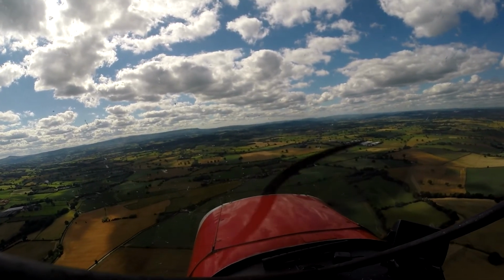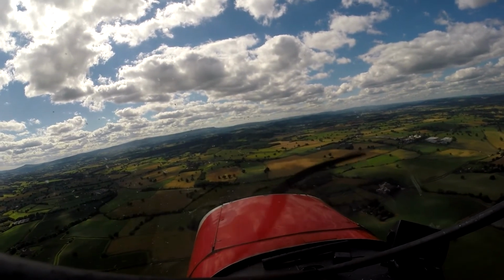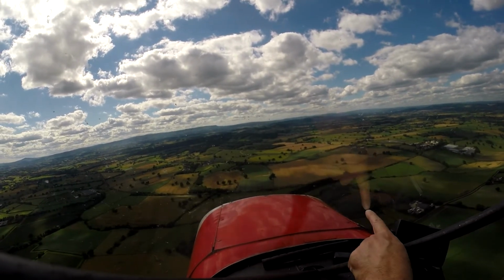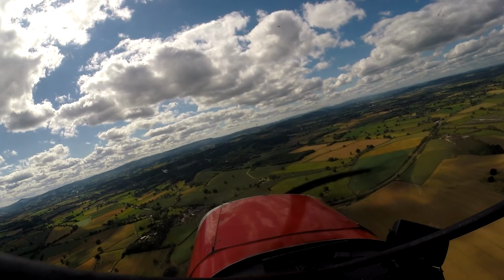Landing Allensmore Farm Hereford 11th July 2020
Landing a PA-18-150 at allensmore Farm. Had a bit of cleaning to do on return to base.